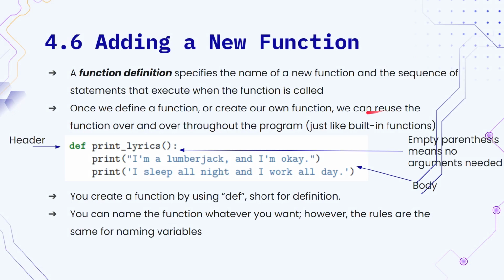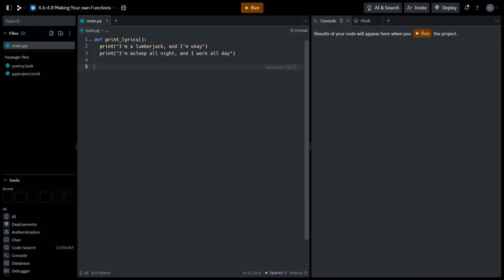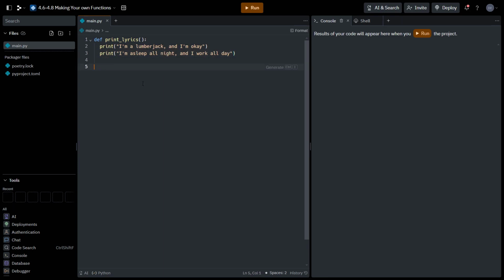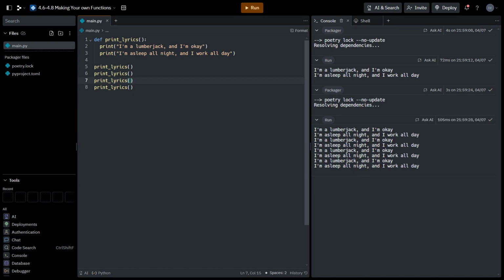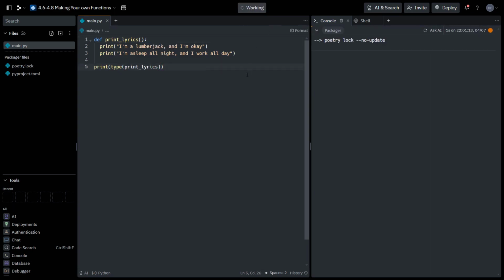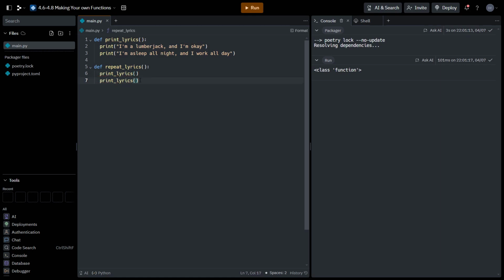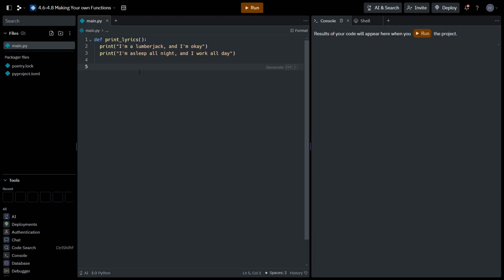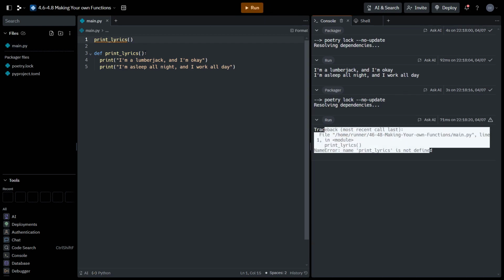Making Your Own Functions | KITE Python Course | 4.6-4.8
Welcome to K.I.T.E! Knowledge Innovation Technology Education! We push new technologies such as coding across the nations. Our mission is to teach students new technologies. We have chapters across the world teaching coding.